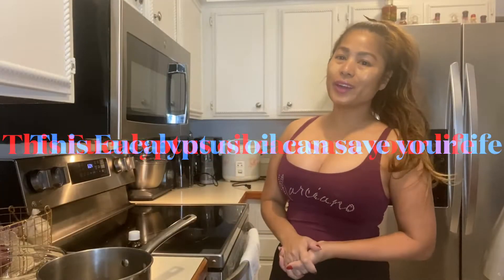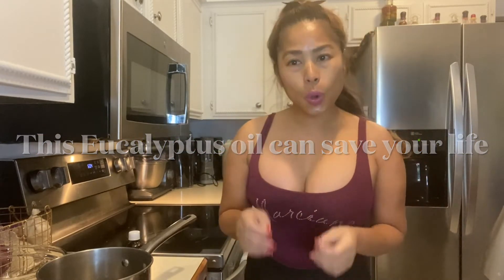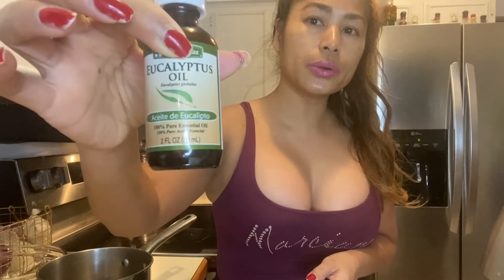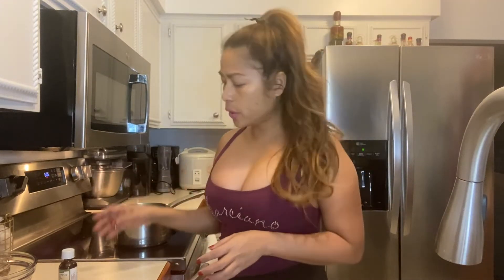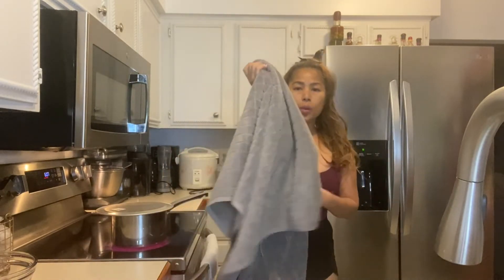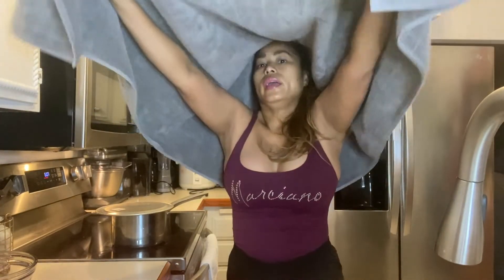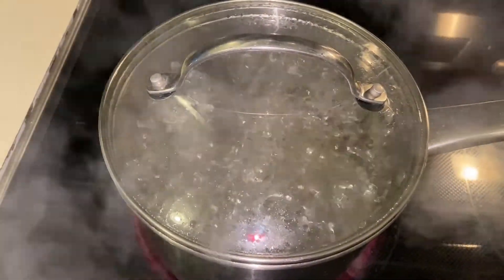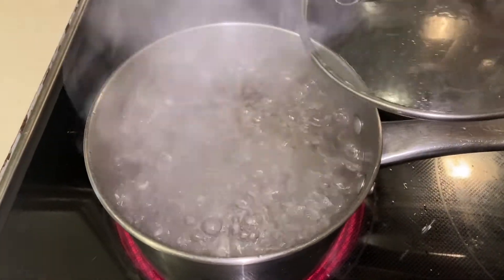Maria Marcell: EUCALYPTUS OIL can cure BRONCHITIS, COLD/FLU HELPS WITH ASTHMA. It's Amazing oil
Try this at home it can save your life, if you are suffering from Cold/Flu. Bronchitis, Asthma.
This Eucalyptus is amazing. You can buy this at Cvs or any other store.
Hope you feel better.
COLD/FLUCURE